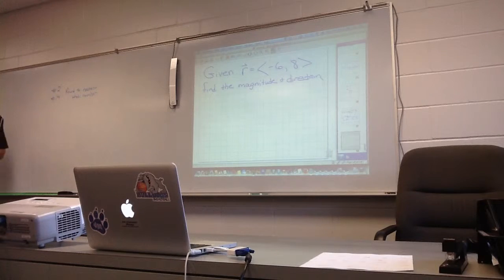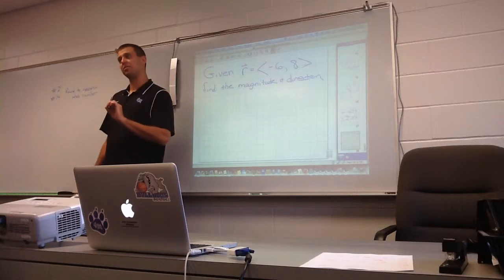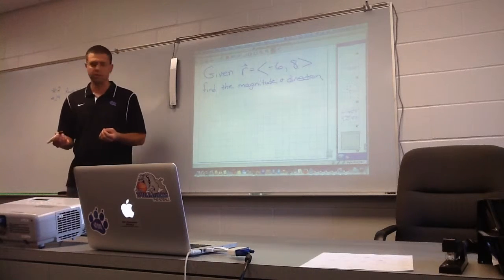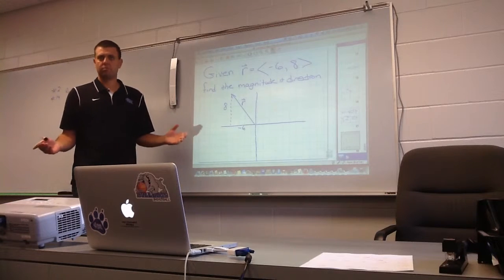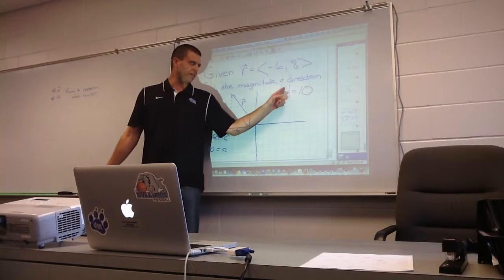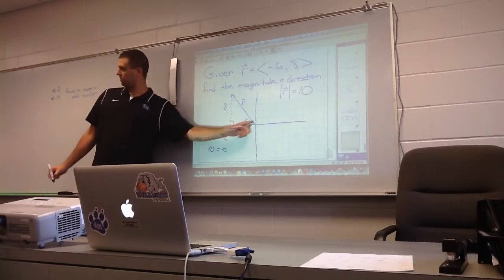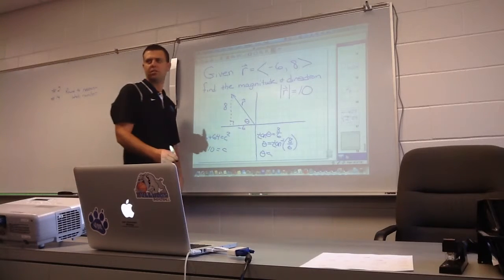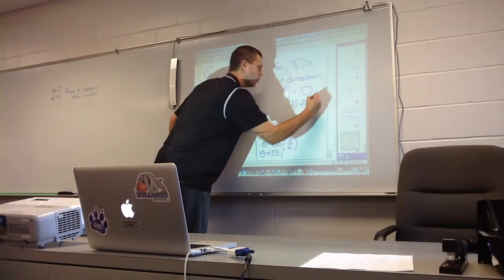LT 8.1 vectors sept 19